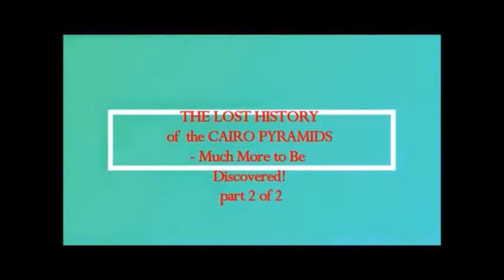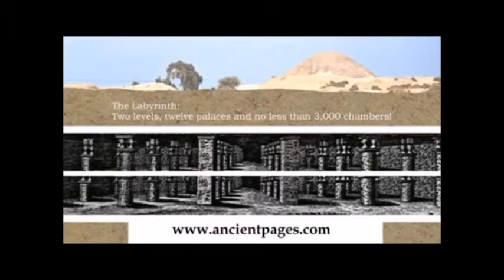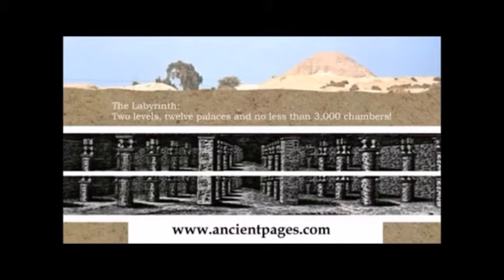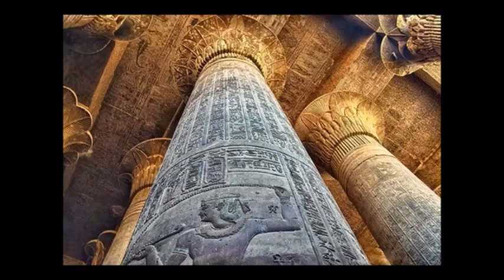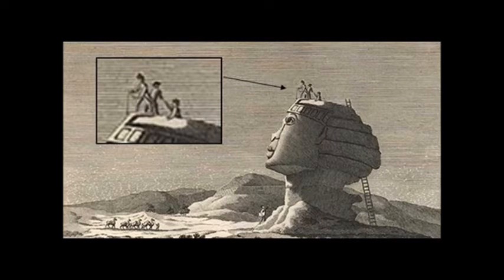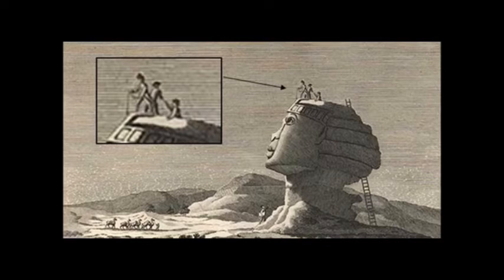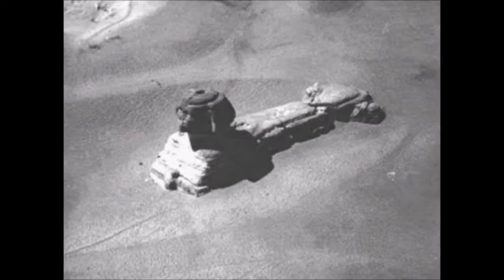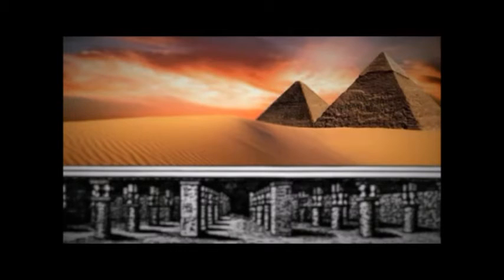THE LOST HISTORY of the CAIRO PYRAMIDS - Much More to Be Discovered, Part 2 of 2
2) Thumbnail image - Ancient-Egypt-Sphinx-Pyramids-lost-city-Getty Gerry Cannon.jpg
3) Thumbnail image 2 - piramide25_01.jpg
4)  Music - Youtube Music Library
Marianas by Quincas Moreira